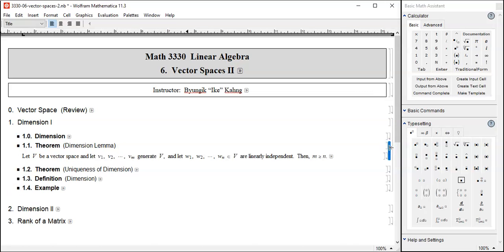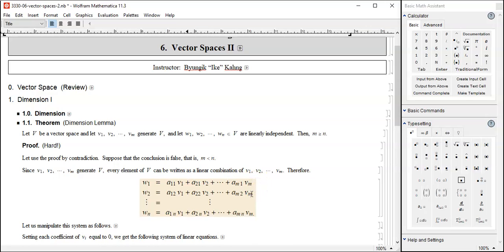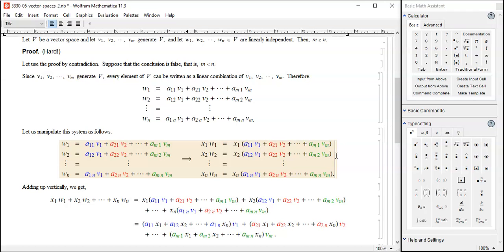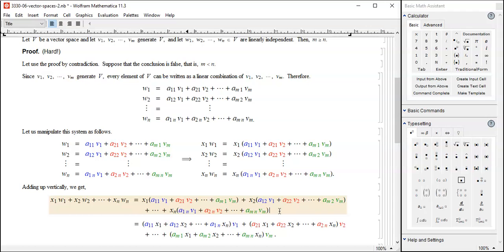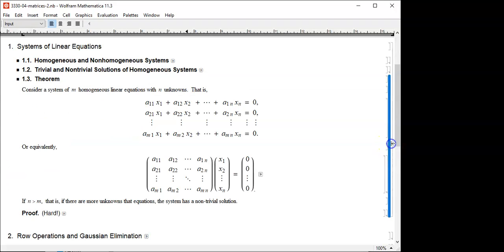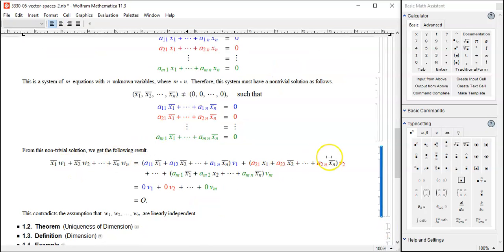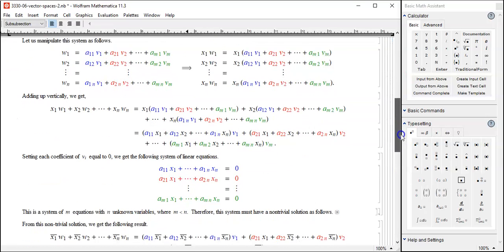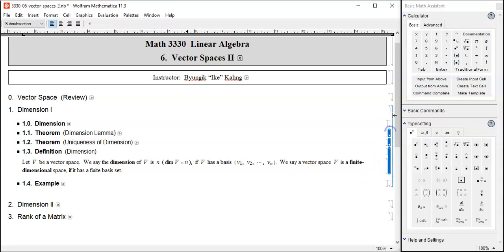3330 06 Vector Spaces 3